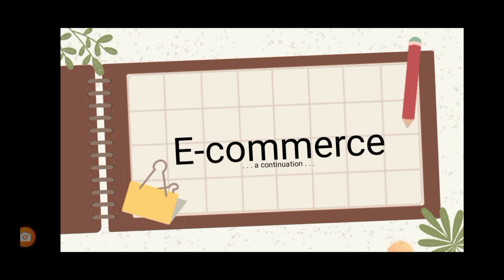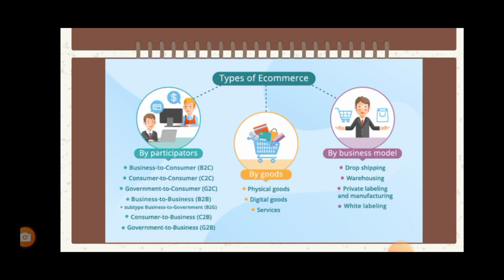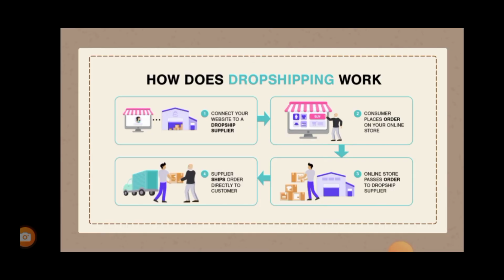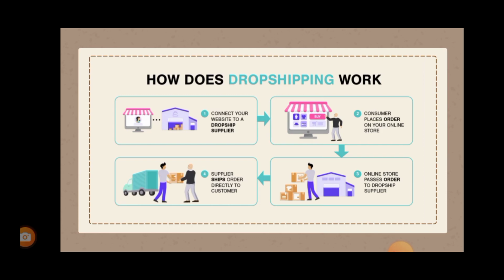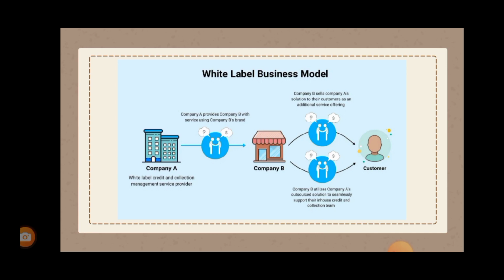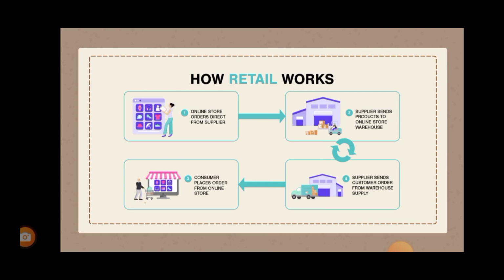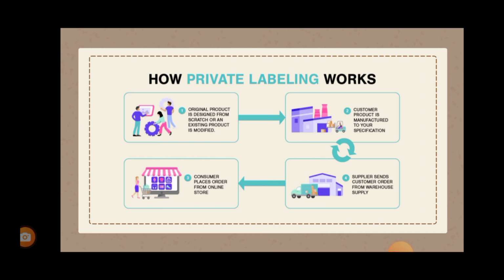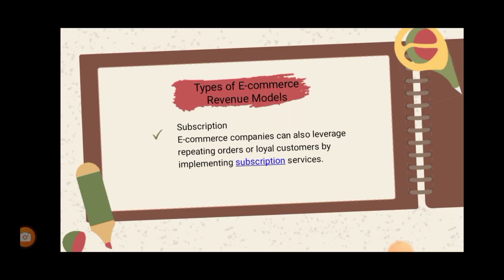E COMMERCE| INTERNET RESEARCH FOR BUSINESS| BS OFFICE ADMINISTRATION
"Ecommerce" or "electronic commerce" is the trading of goods and services on the internet. It is your bustling city center or brick-and-mortar shop translated into zeroes and ones on the internet superhighway.